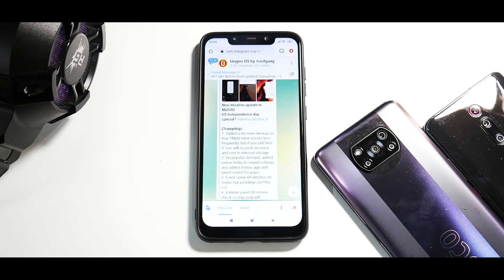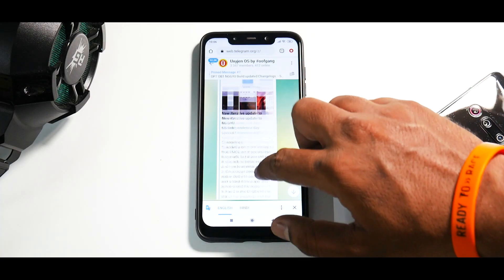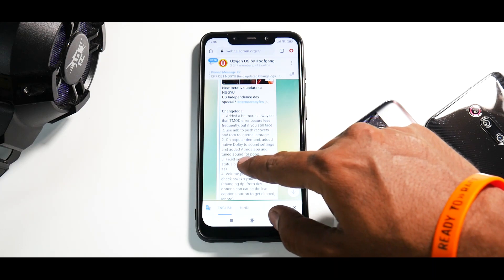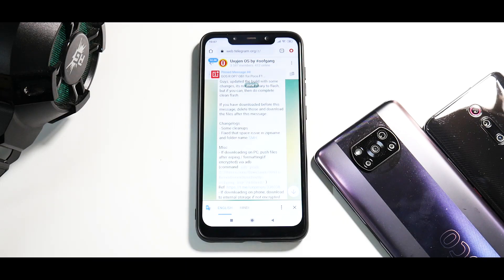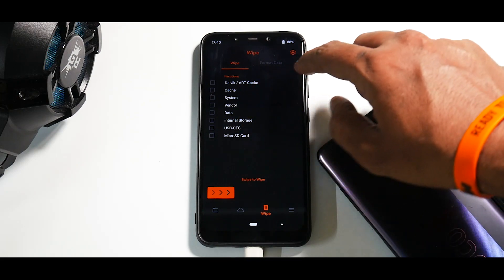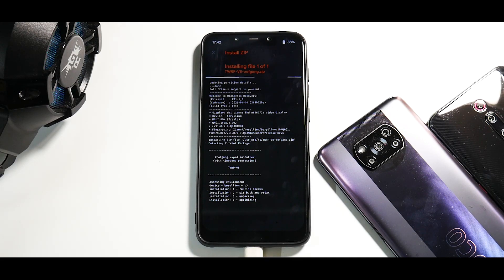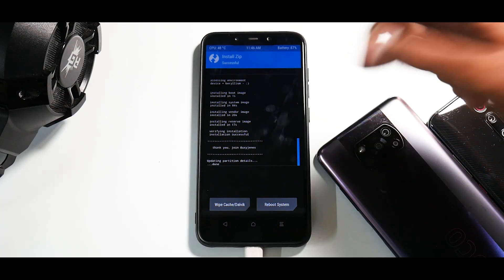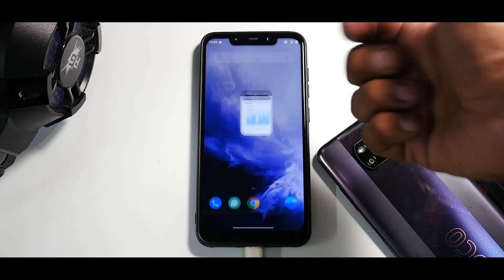POCO F1 Oxygen OS New Update First Look & Install Guide | Google Feed, Dolby | Easier To Install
The New Oxygen OS Rom For Poco F1 Just Got Better.
Here's a step by step guide on the install process & Initial Impressions.

Firmware for OOS (94M firmware-only zip)